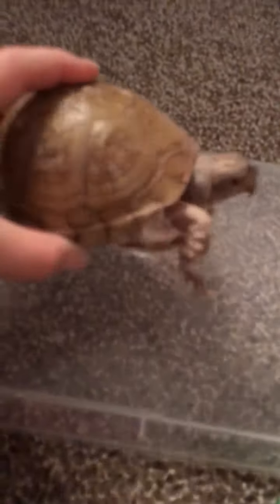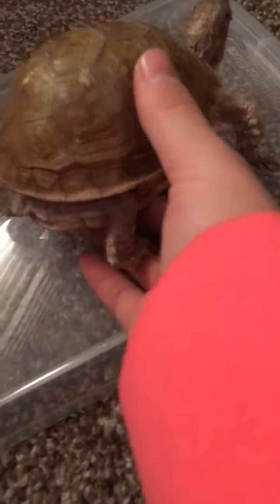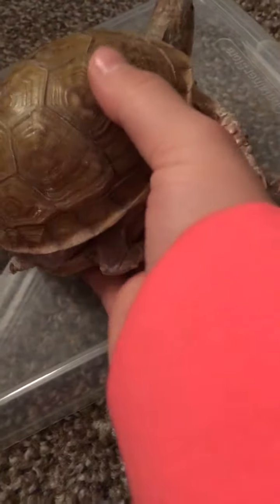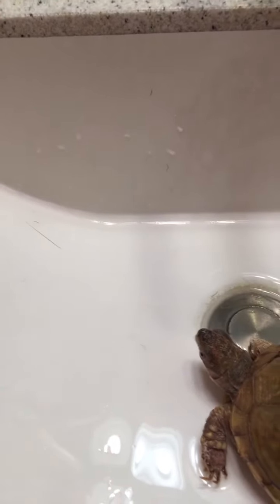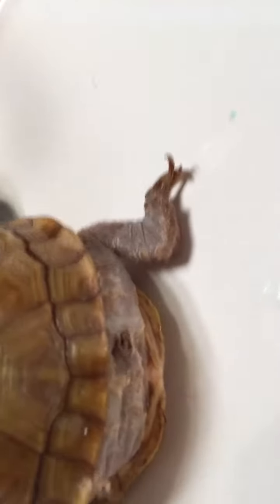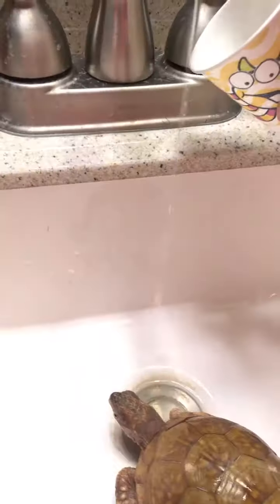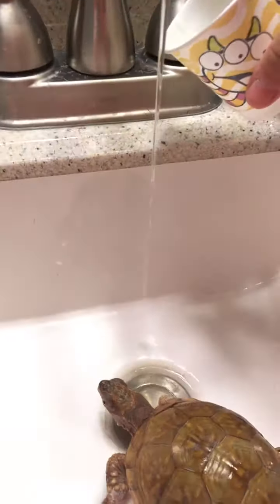Bathing my turtle